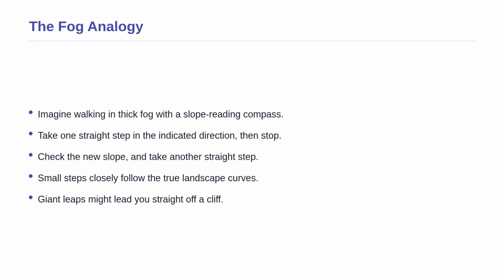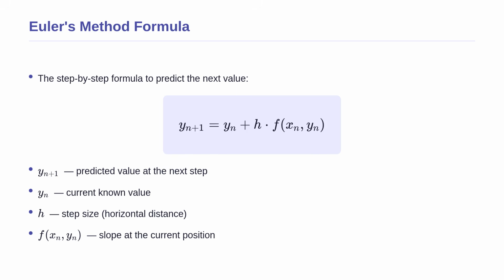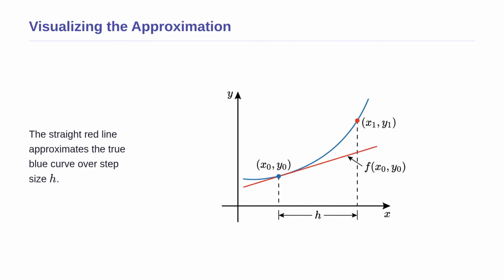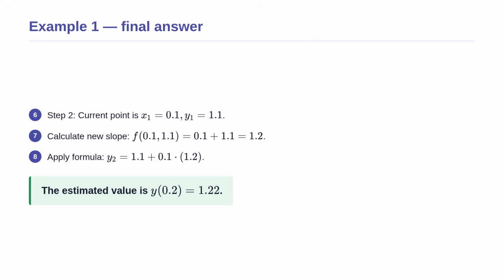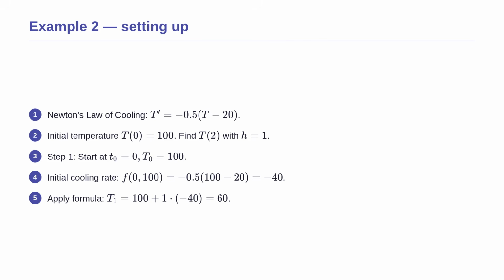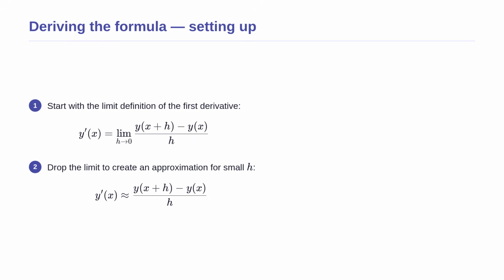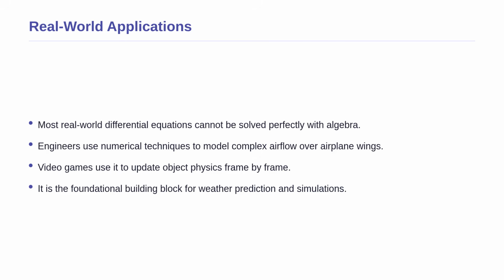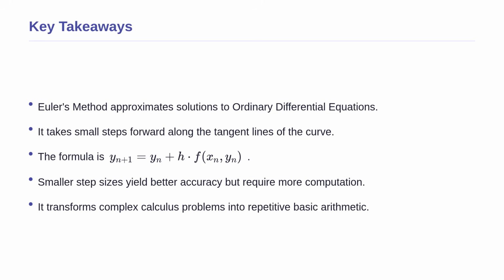Numerical Analysis - Euler's Method for ODEs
Video lecture on Euler's Method for ODEs for Numerical Analysis.